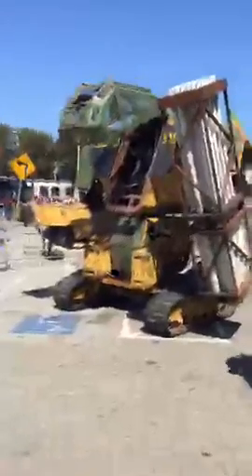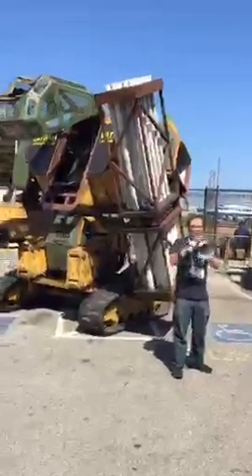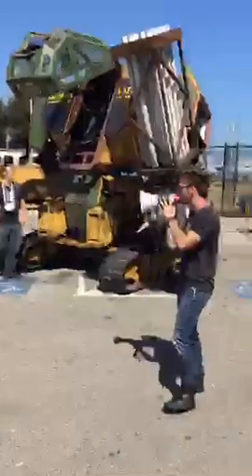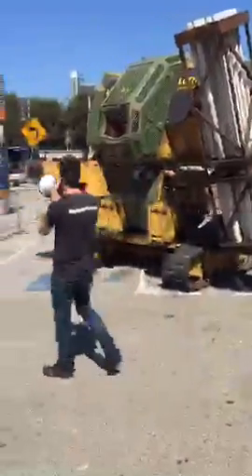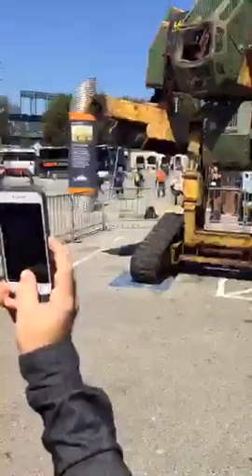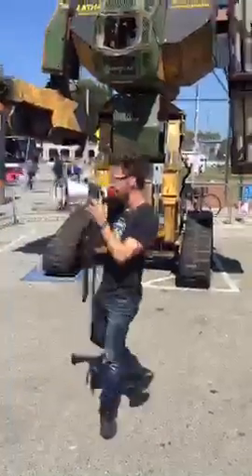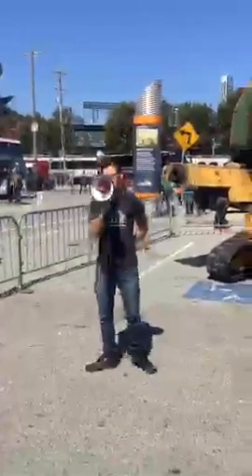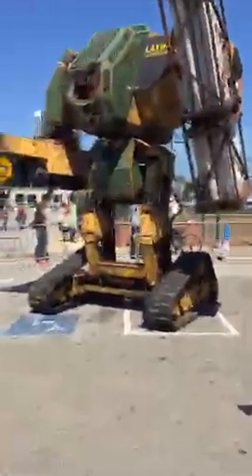[FEATURED] Live with megabots 15 foot fighting robot at TCDisrupt - TechCrunch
Live with megabots 15 foot fighting robot at TCDisrupt. Giant fighting robot sports league demonstration.

Broadcast date: 2016/09/14 03:22:20 PM EDT
Location: San Francisco, CA, United States